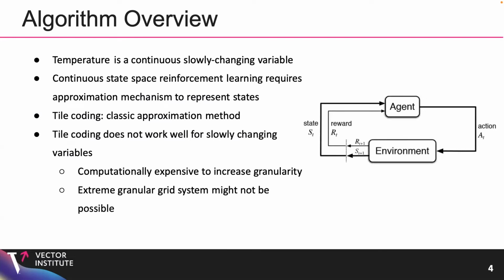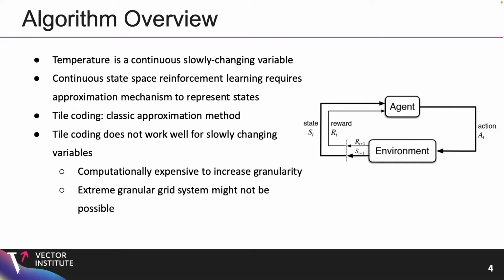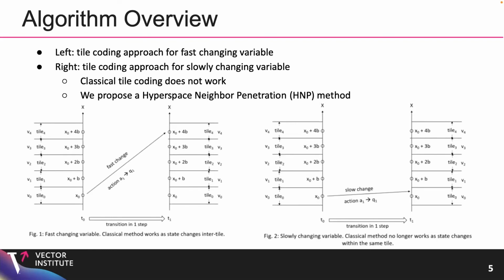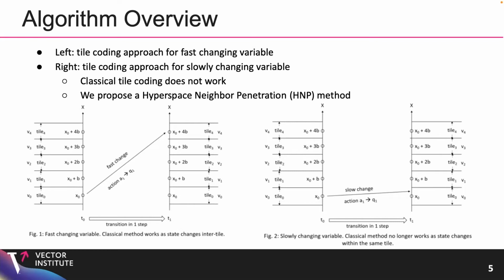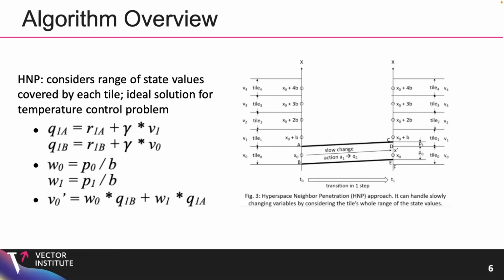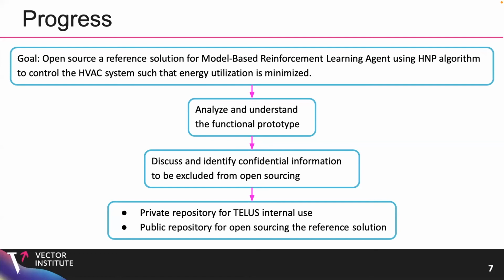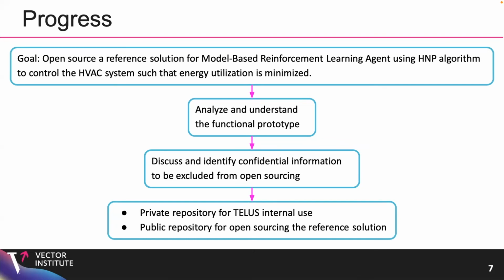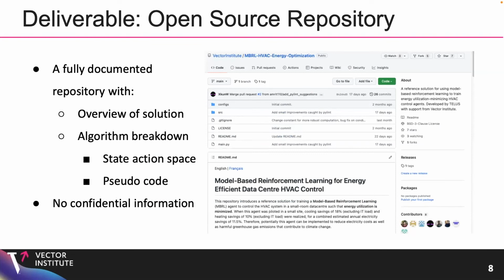Marshall Wang’s Project Talk: MBRL for Energy Efficient HVAC Control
Below is one of many Internship Talks, where interns presented their projects after completing their work term. Projects span across sectors, some of which include: Project Management, Automation, Applied Machine Learning, and Data Visualization.

This talk introduces a reinforcement learning algorithm called Hyperspace Neighbor Penetration and showcases how it is applied to help optimize the energy consumption of HVAC systems in small room data centers. The presentation also talks about some challenges and key-takeaways of working with industry sponsors and open sourcing projects.